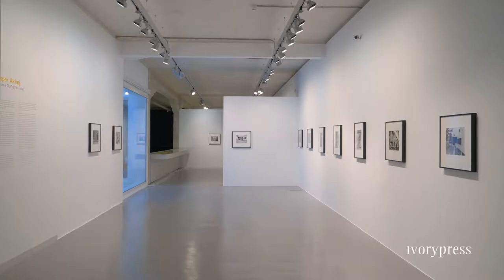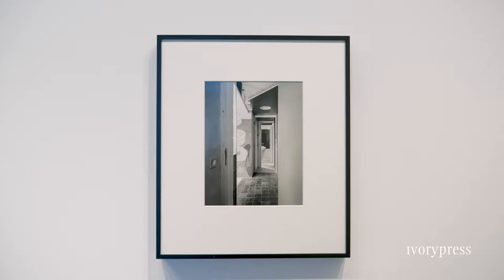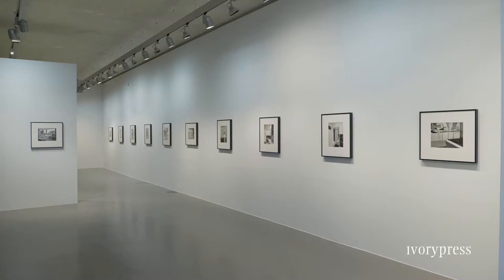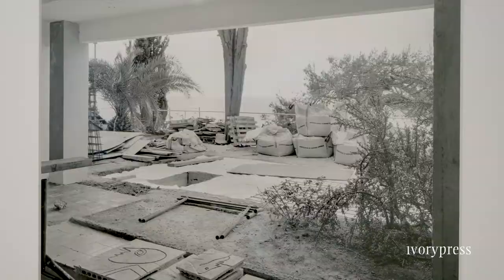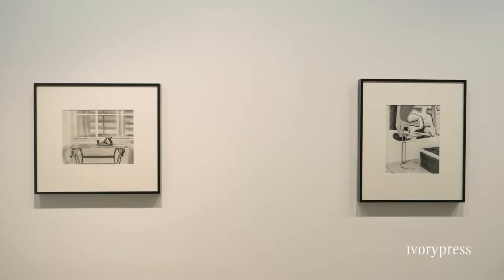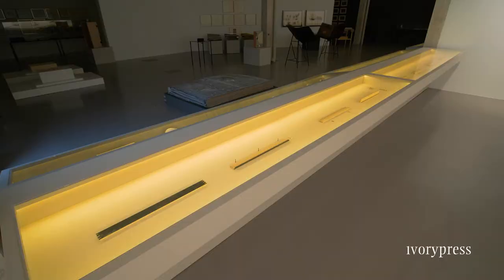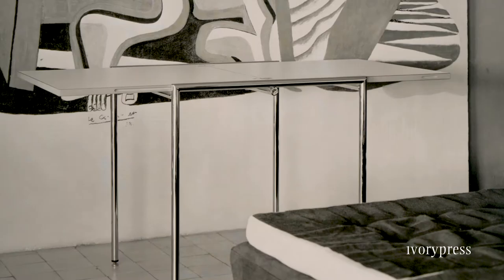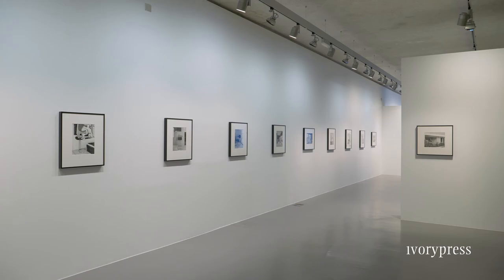Kasper Akhøj. ‘Welcome (To The Teknival)’ 12/09 - 03/11/2018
Ivorypress is pleased to present artist Kasper Akhøj’s latest project, entitled Welcome (To The Teknival). The exhibition, open until 3 November 2018, consists of a photographic series taken by Akhøj between the spring of 2009 and summer of 2017 during the ongoing restoration of E-1027, Maison en bord de mer. They are based on a series of photographs by Eileen Gray, first published by Jean Badovici in a special issue of the journal L’Architecture Vivante from 1929, the year their villa in Roquebrune-Cap-Martin on the Côte d’Azur first stood finished.

Through his research-based work, the artist recorded the restoration and resurrection of this early modernist villa, one of only few built by a female architect at the time. These photographs were taken over a period of six visits to E-1027 (in 2009, 2010, 2015 and 2017), yet each image is taken from a diverse view, allowing for the interchangeable nature of the villa to resonate through the documentation. The record of the successive occupants is confronted with each other, creating a gripping historical dialogue of conceptual storytelling.